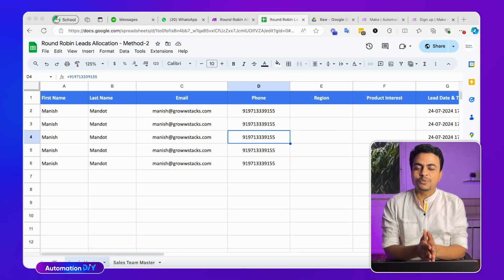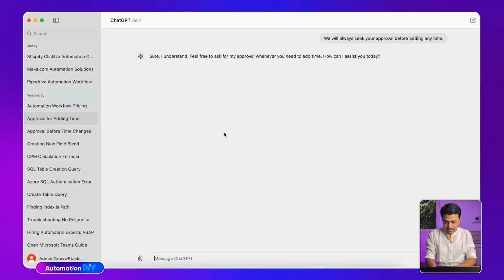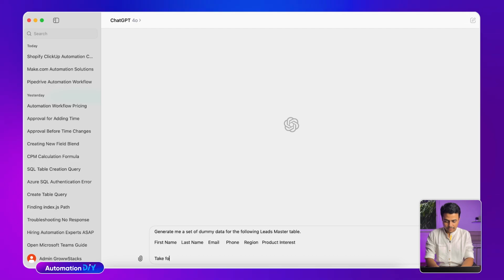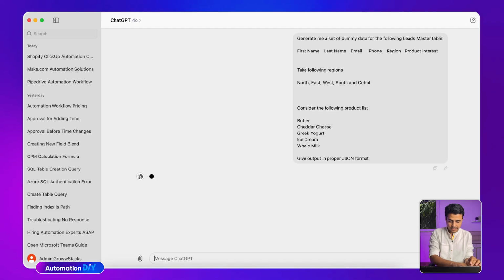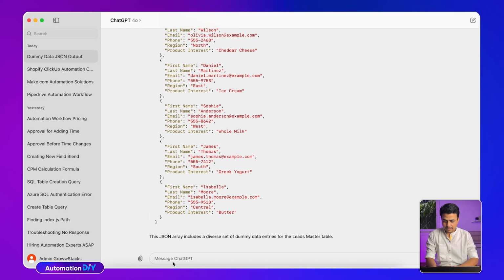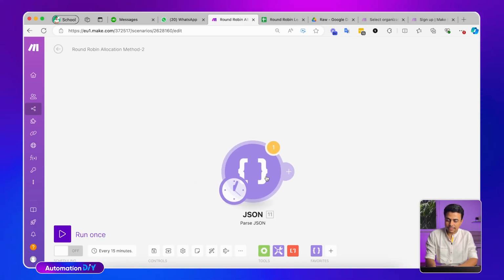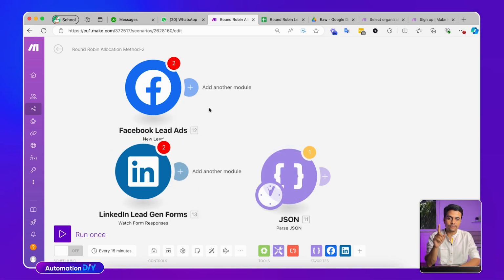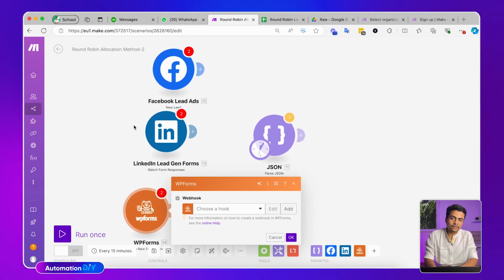Creating Test Lead Data | ChatGPT for Automation | Full Course - Automation DIY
Test Lead Data Creation with ChatGPT ||Automation Lead Allocation Full Course - Automation DIY

🚀 Today's video is a game-changer! Not only will you learn automation online, but you'll also discover how to easily create coding solutions with ChatGPT Automation.

💻 We'll guide you through creating test lead data and show you how to generate leads from platforms like Facebook and LinkedIn. 🎯

Plus, we'll dive into Round Robin Allocation to ensure your leads are distributed efficiently. Whether mastering lead generation or exploring LinkedIn Lead Generation Forms, this video will make you a lead master! 📊

You can join us if you're eager to learn automation coding, discover how ChatGPT writes code, and understand how lead distribution is done.
your doubts:

Creating Test Lead Data
ChatGPT for Automation
What can I automate with make?
Make com automation tutorial
LinkedIn lead generation
lead generation
performs WordPress
LinkedIn lead generation forms
Round Robin Allocation
automation full course
learn automation online
Lead allocation
lead allocation process
How do you allocate leads?
What does lead distribution mean?
What is the lead assigning process?
ChatGPT lead generation
How to use ChatGPT to create leads?
Advanced automation using GPT
How to setup ChatGPT with Automation Tutorial
ChatGPT Automation - Tutorial on How to Automate Tasks with AI
Automate your Work with GPT4